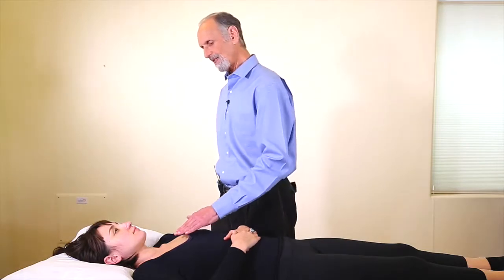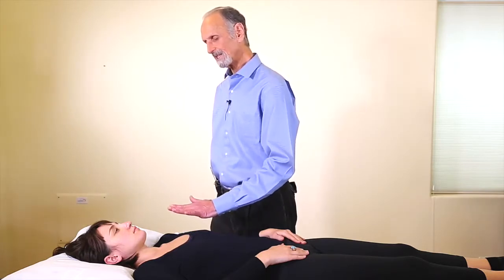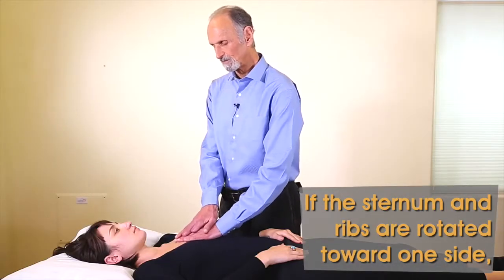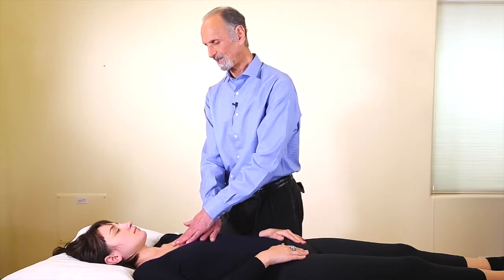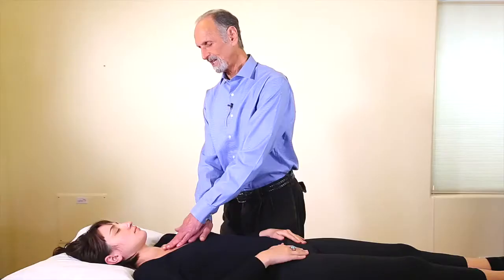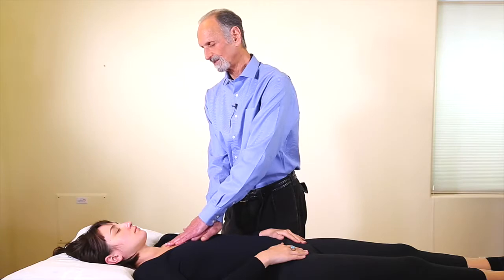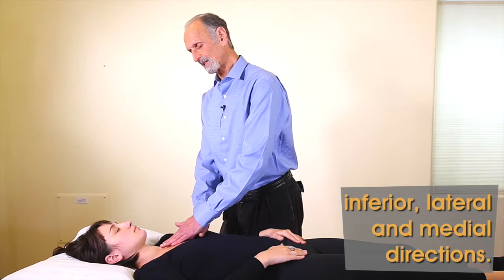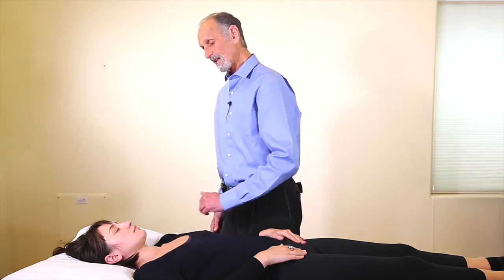Spine / Pelvis || Thorax ( MASTERY Rib Cage ) || Full HD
Treating the spine is incomplete without making sure that the rib cage is as symmetrical and mobile as possible. Because the sternum and the eternal cartilage stabilize the ribs, it is critical to fix the chest before working on the ribs. This technique can gently fix any anterior rib or eternal issue.

☑️ Visit My Official Website and Get More Information 📞 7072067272Mail Address: 💰 SUBSCRIBE + 🔔's :D 👈★☆★ MY REQUEST TO YOU ★☆★If you found this helpful, help me spread the word by liking or commenting or both!Every time you LIKE and COMMENT on my post, it helps me to reach more people and help the world have less pain.More videos For You:-▶ Cranial Introduction Cranial Symmetry The Frontal The Occiput